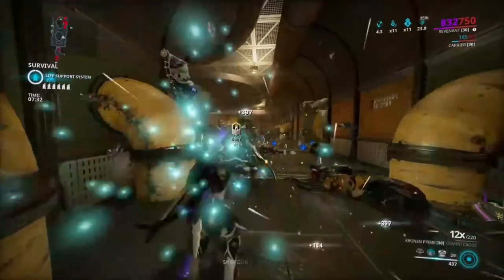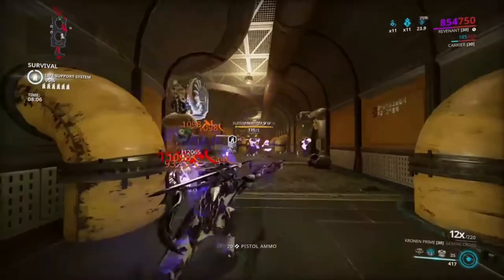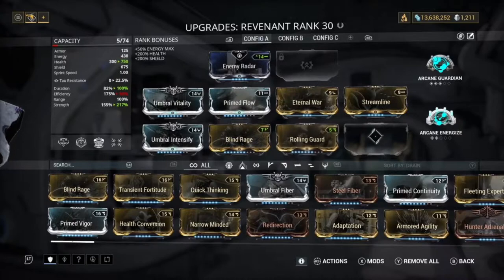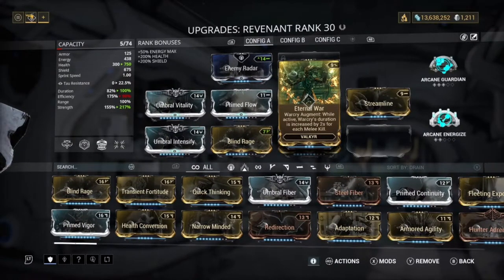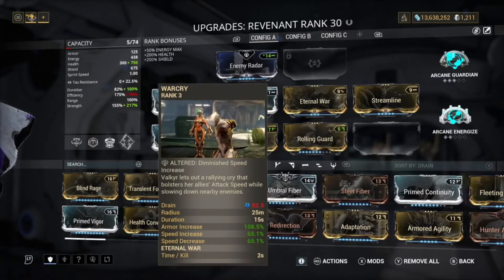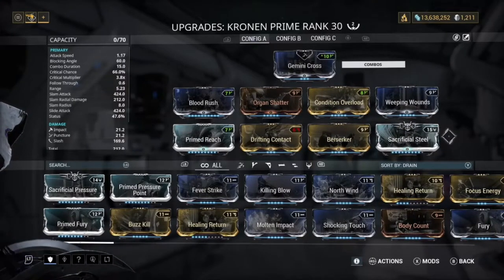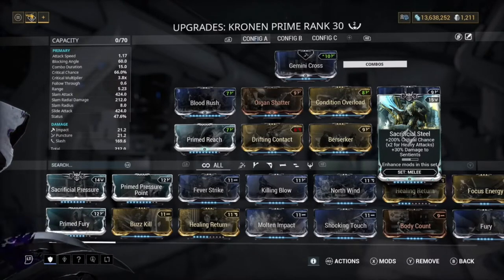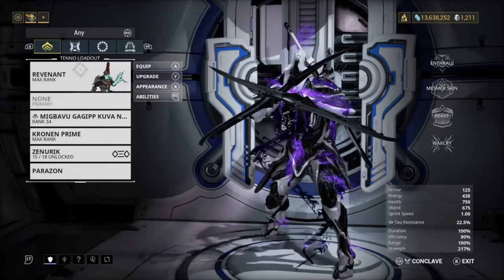warframe revenant buid